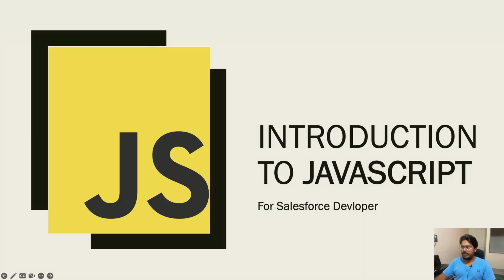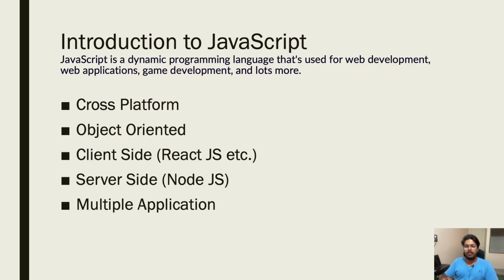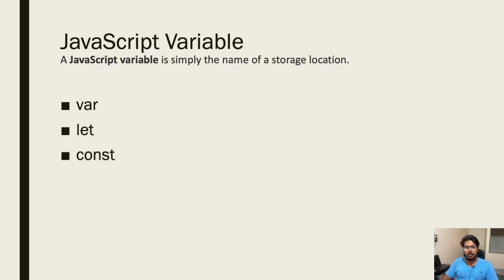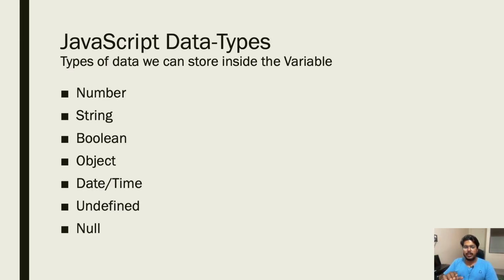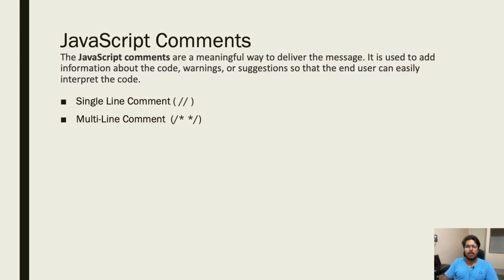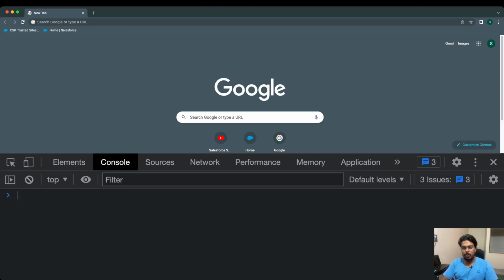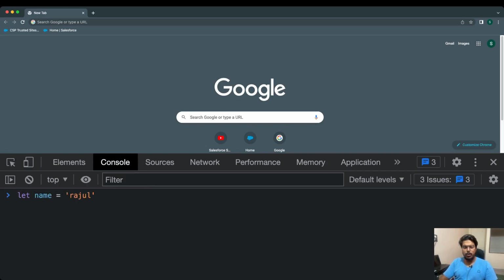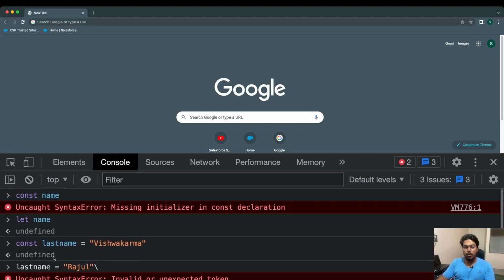Introduction to the javascript for salesforce Developer - Session 1 | Rajul Vishwakarma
In this video, you get an understanding of the Basic javascript.
You will learn about the JS Variable, JS datatypes, and JS Comments along with the practice.